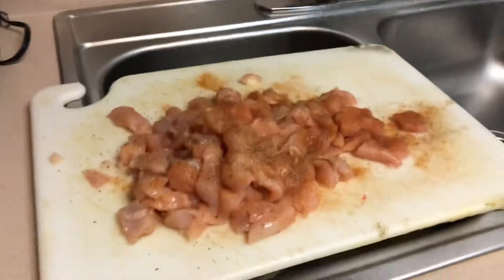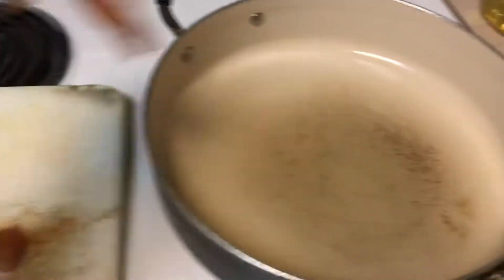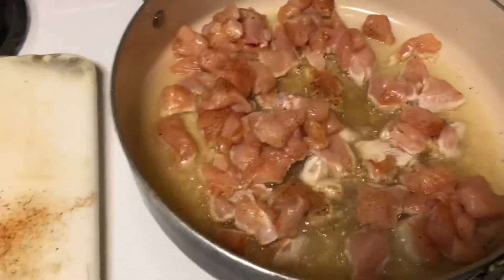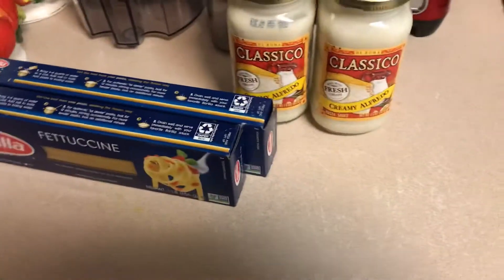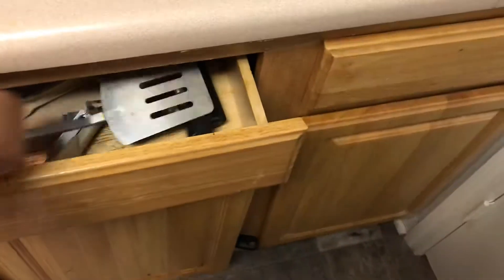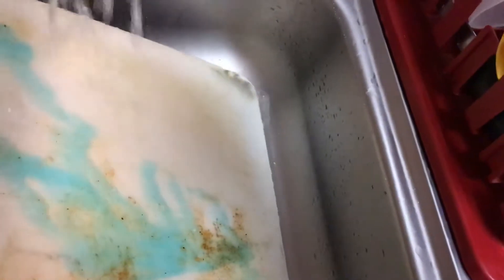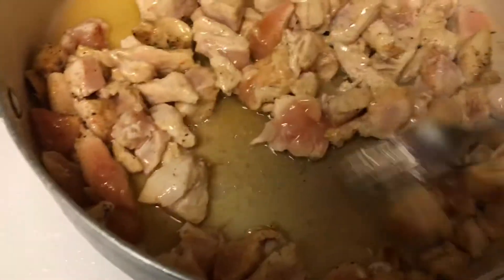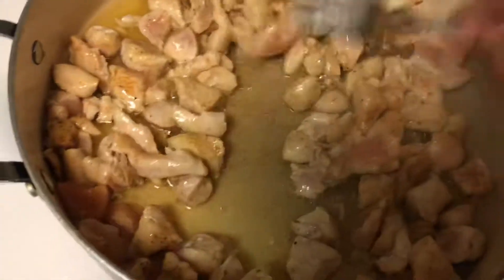Alfredo pasta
Alfredo pasta made easy 😍💋